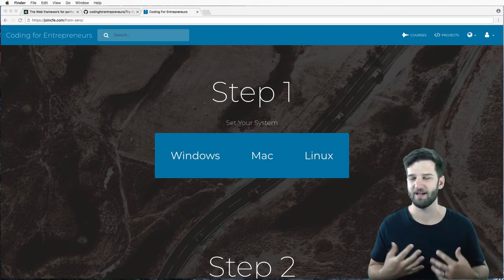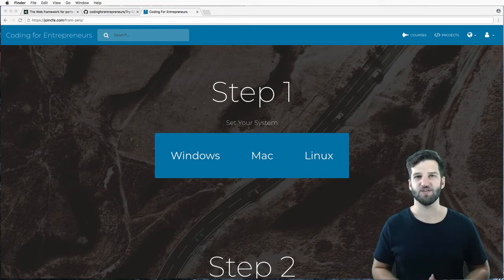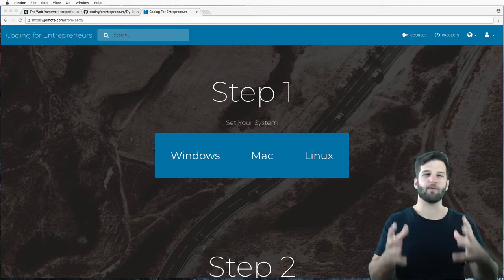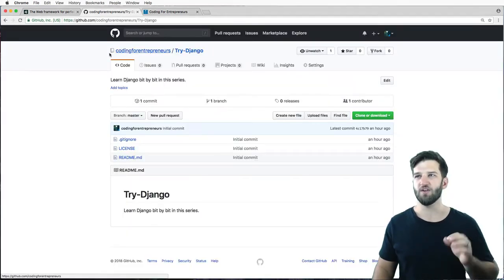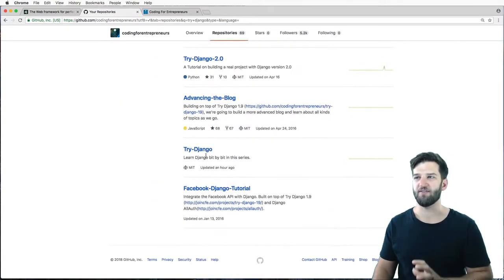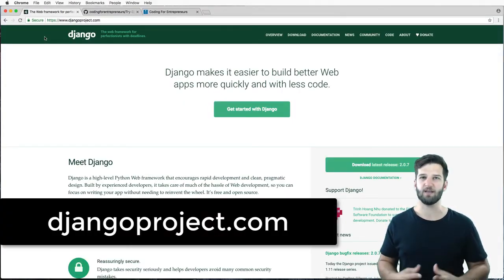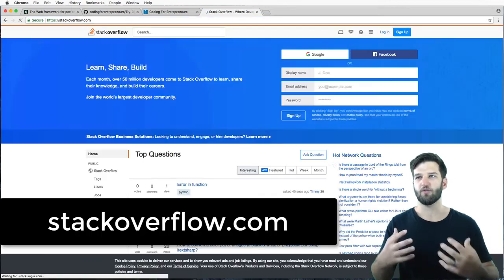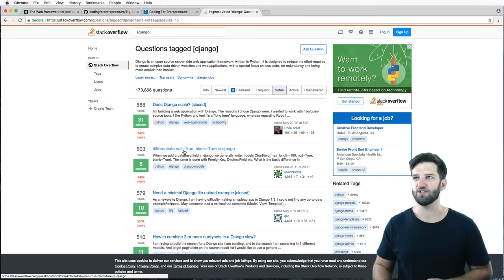Try DJANGO Tutorial - 2 - Installing to Get Started 2019